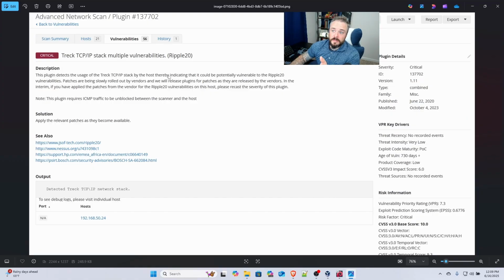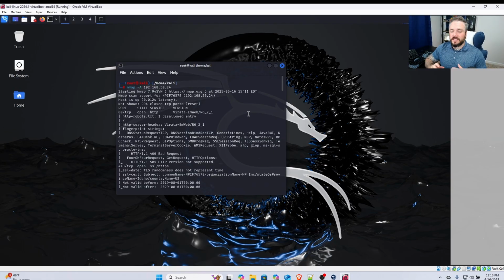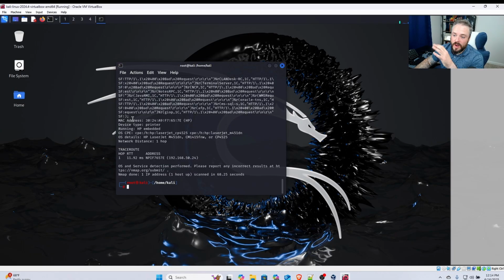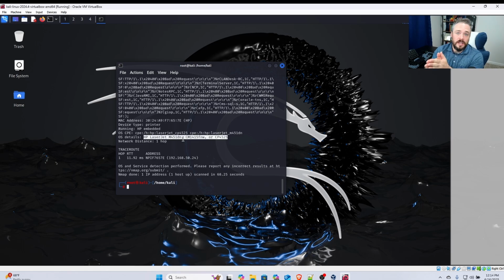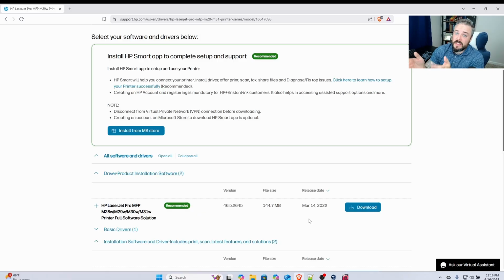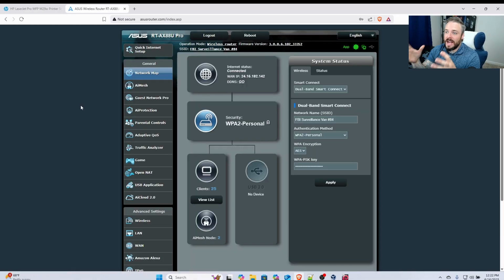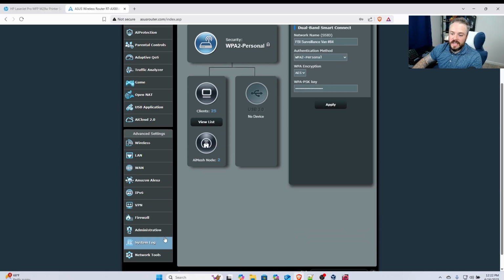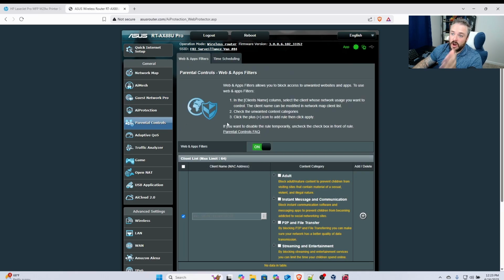Securing IoT Devices with Minimal IT Experience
In this video, I break down how to secure your IoT (Internet of Things) devices — even if you have little to no IT background. With the rapid growth of smart home tech and connected devices, it’s more important than ever to understand how to protect them from potential cyber threats.

Whether you're a small business owner, student, or just someone with a smart home setup, this guide walks you through practical, beginner-friendly steps to lock down your devices without needing a tech degree.